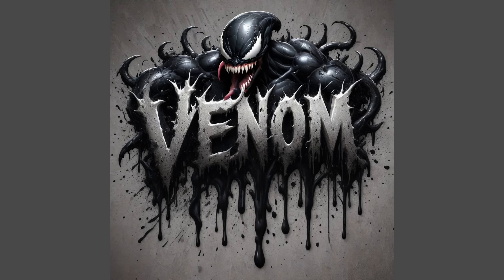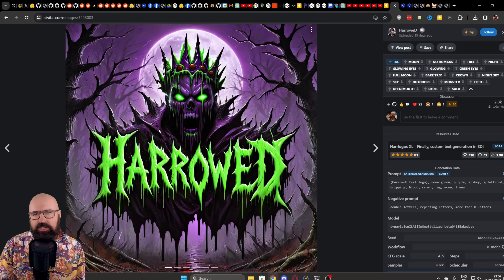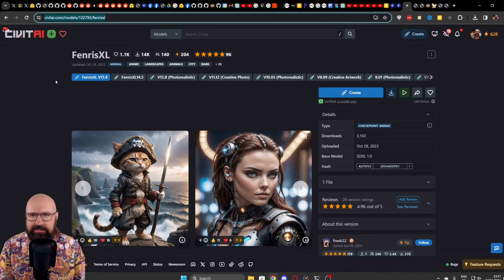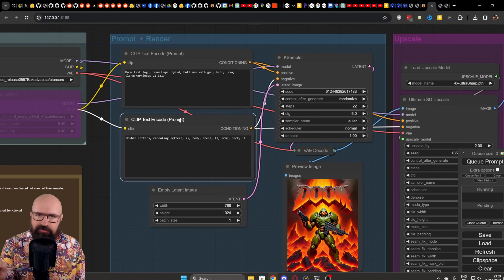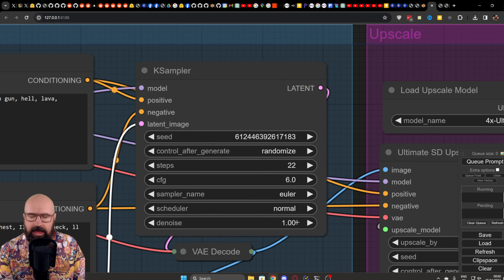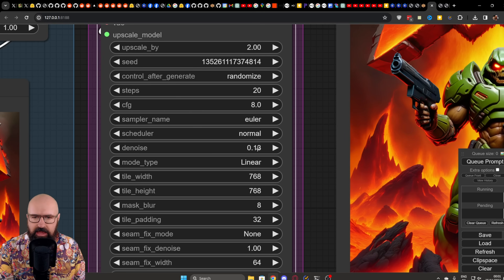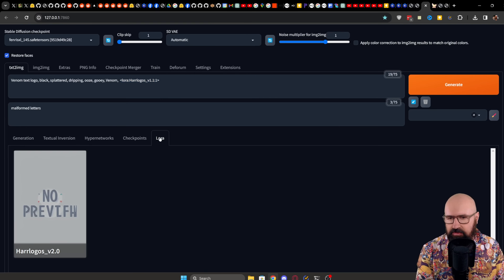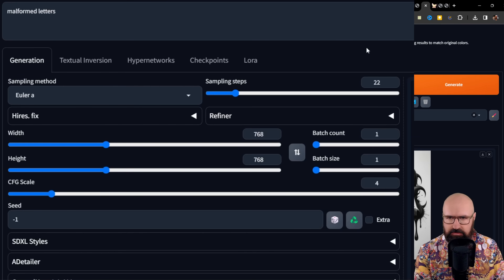SDXL TEXT - Easy Guide! For A1111 and ComfyUI - Harrlogos XL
SDXL Text - Easy Guide. The best way to create Text in SDXL for Stable Diffusion UIs. Learn about the Harrlogos XL Lora and the best settings to get easy results. Create Texts in many styles and colors. My Tutorial includes the ComfyUI Workflow and A1111 Settings